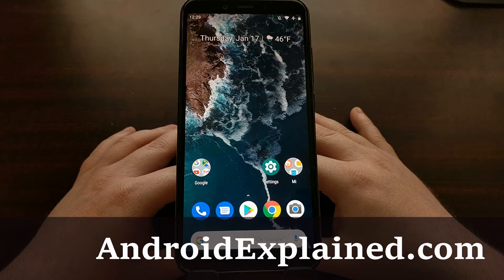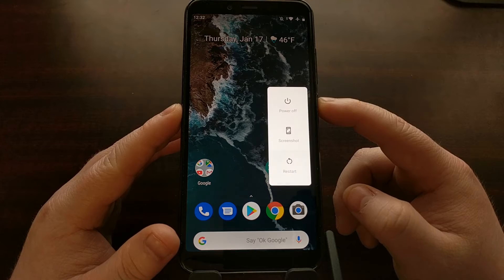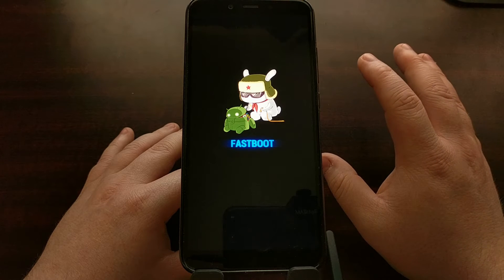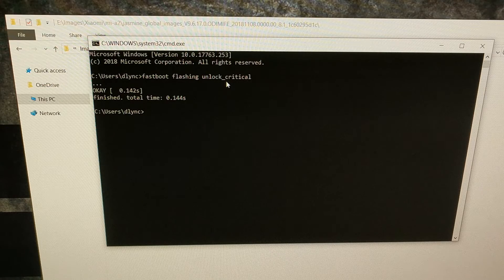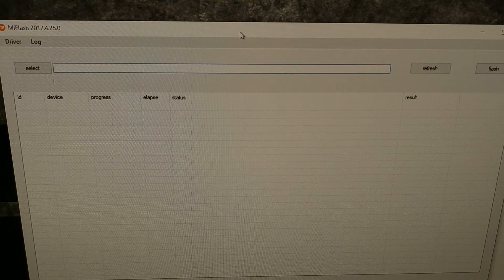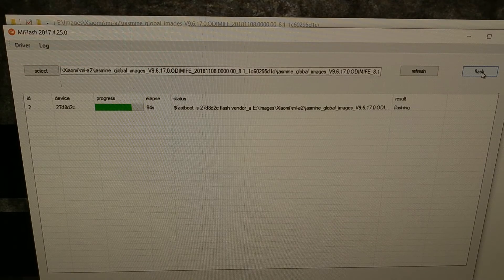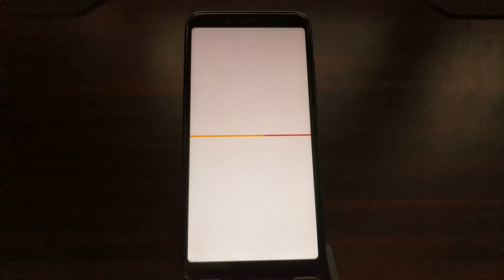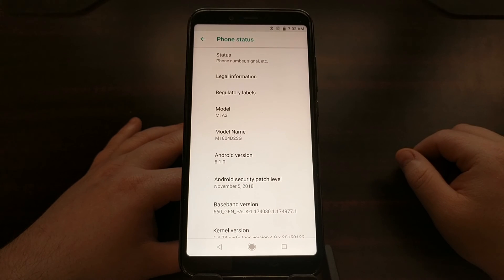How to Downgrade the Xiaomi Mi A2 from Pie to Oreo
The Xiaomi Mi A2 is the company's second Android One device but it seems as if the company is still working on getting the hang of the program. Just before the holiday season, Xiaomi began rolling out OTA updates to Mi A2 users that gave them a taste of Pie before the new year.

It's usually suggested that you keep your smartphone on the latest version of Android for a few reasons. However, some of the latest updates (especially for major versions) may contain bugs that ruin the user experience. So this tutorial will show you how to downgrade the Xiaomi Mi A2 from Android 9 Pie back down to Android 8.1 Oreo.